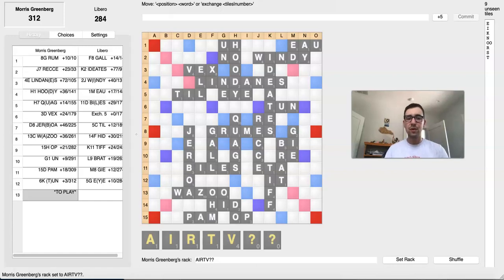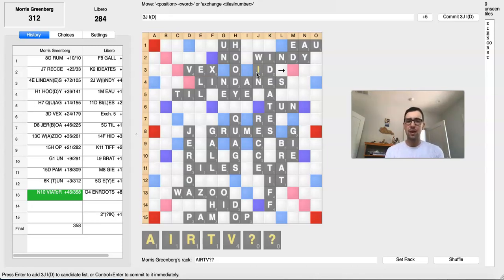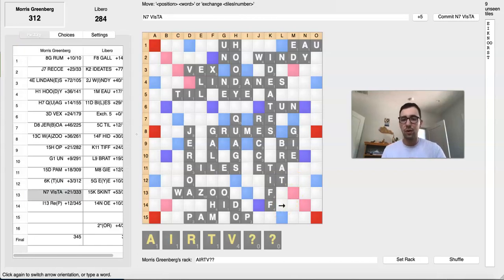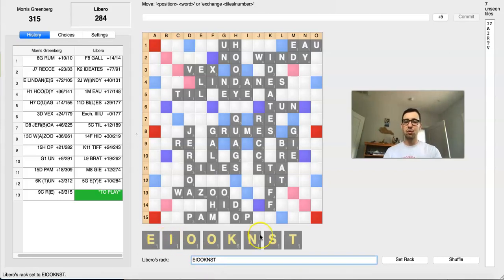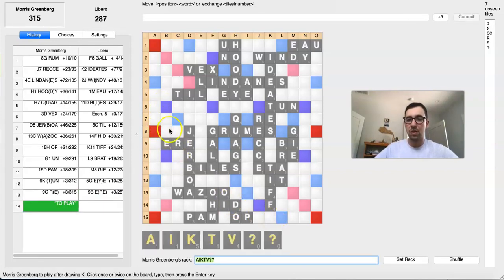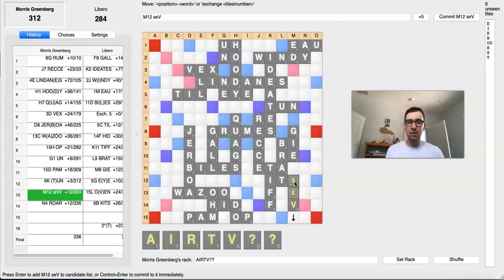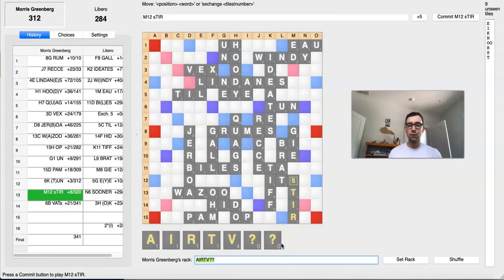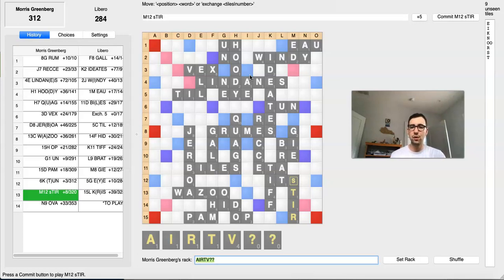The V is better than the blank???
Another crazy endgame position that requires some out-of-this-world creativity to solve!